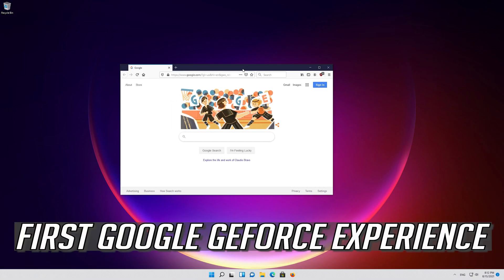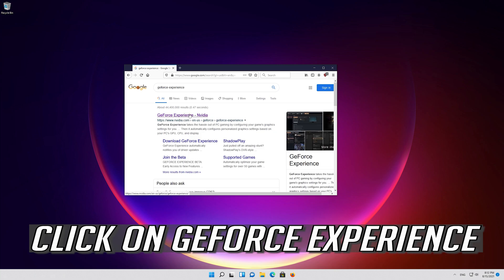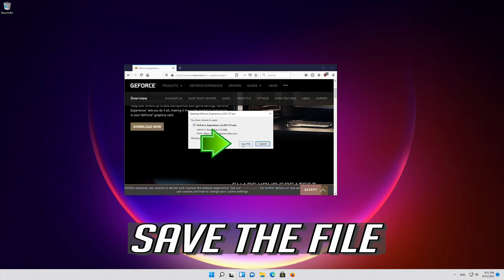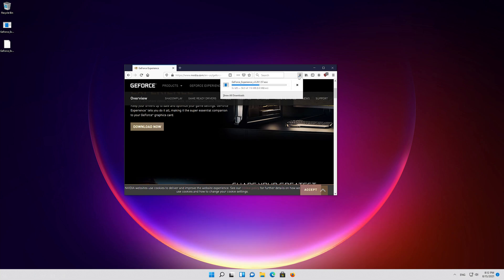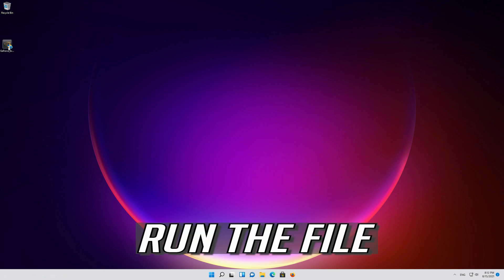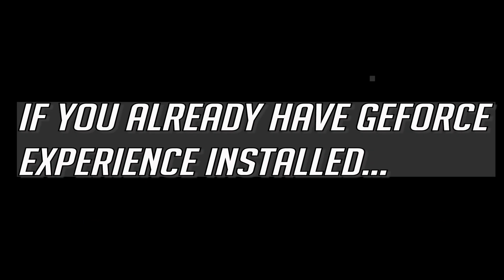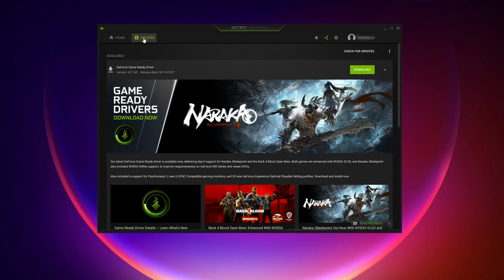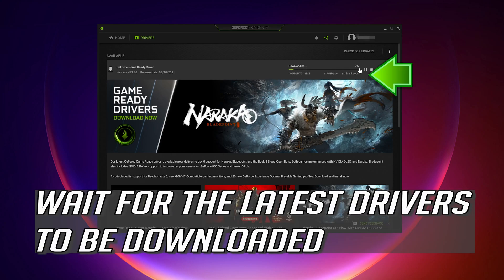How To Download and Install NVIDIA Graphics Card Drivers on Windows 11 - [Tutorial]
How To Install NVIDIA Graphics Card Drivers on Windows 11 [Tutorial]

GeForce Experience has expanded game support for quick HDR screenshot capture from 300+ Ansel-supported games to now over 1000+ GeForce Experience Supported games.

install NVIDIA graphics drivers for windows in boot camp Windows 11
how to install NVIDIA graphics driver Windows 11
how to install NVIDIA graphics Windows 11
install NVIDIA Radeon Windows 11
NVIDIA Radeon graphics install Windows 11
NVIDIA RTX graphics install Windows 11
NVIDIA GTX graphics driver install Windows 11
geforce experience install Windows 11